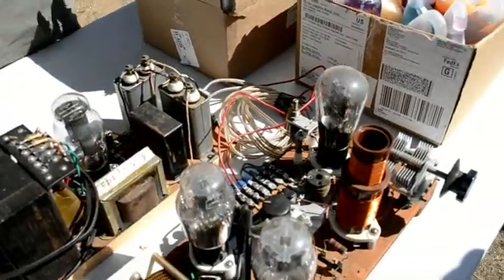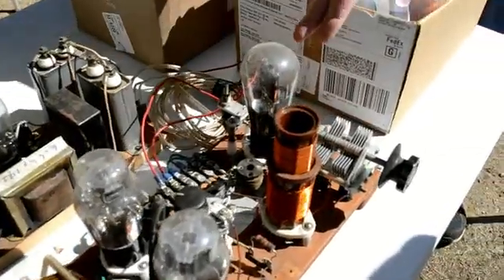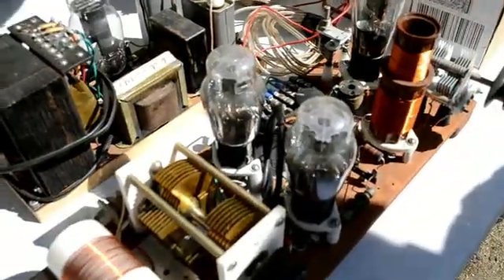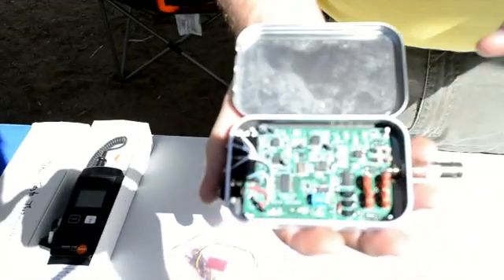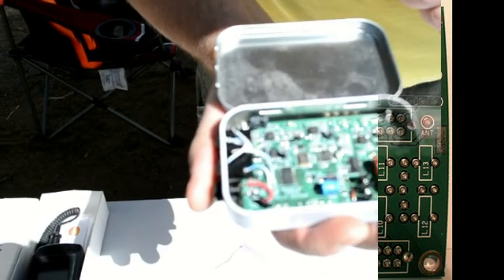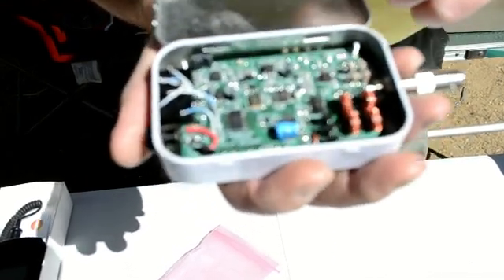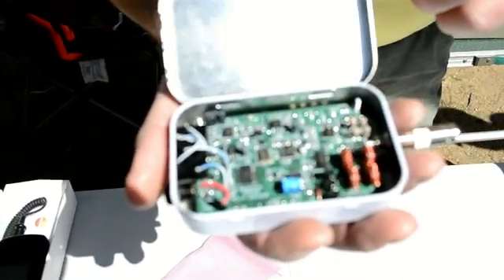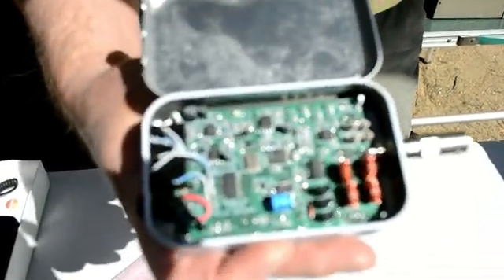N1RX presents old and new technology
An excerpt from Nearfest XIII.
Tubes from 70 years ago, QRP technology from today.